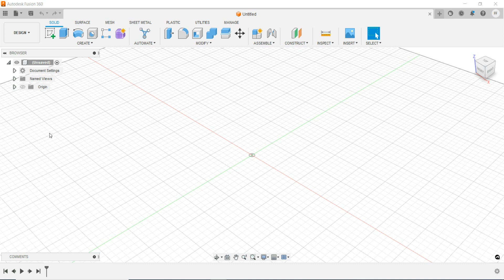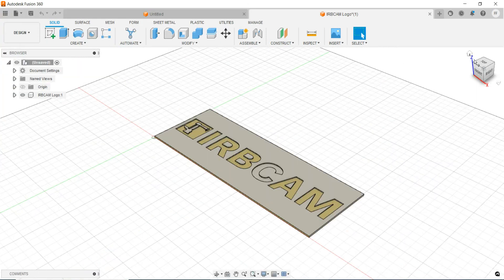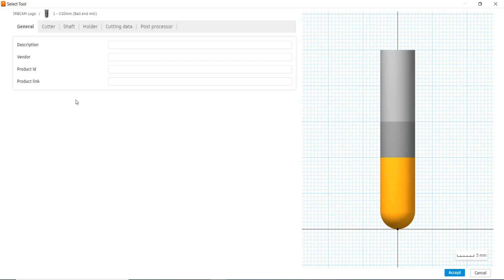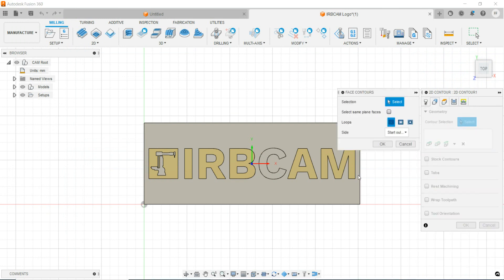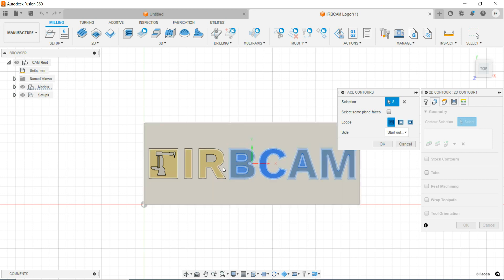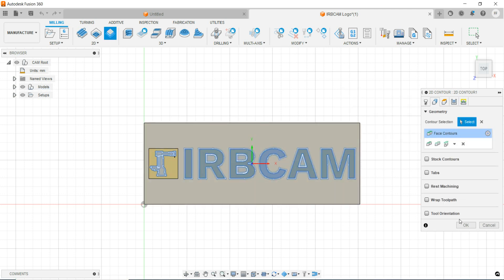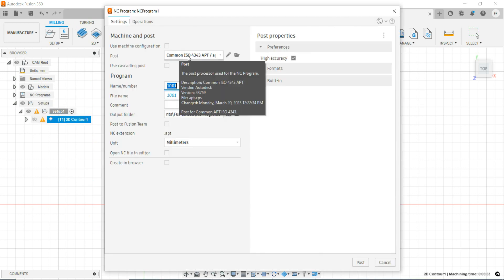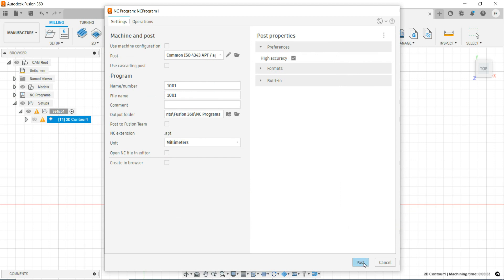How to Create a 2D Contour in Fusion360 and export to APT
Create an APT file to be used in IRBCAM for robotic machining.